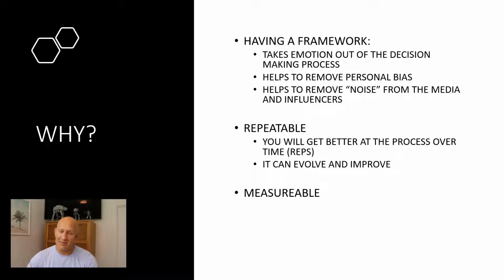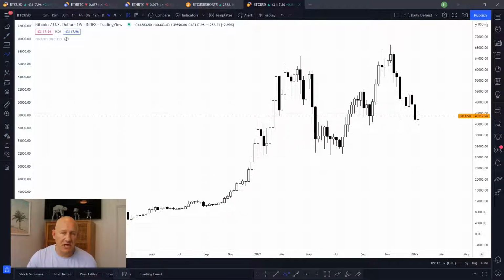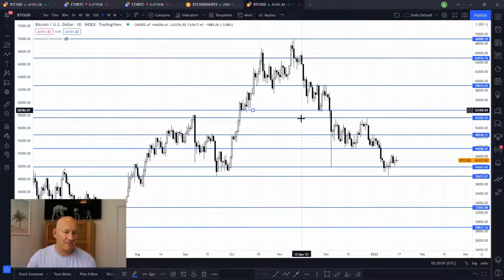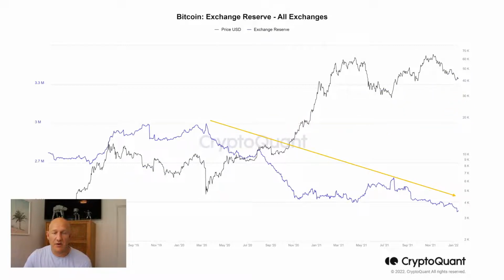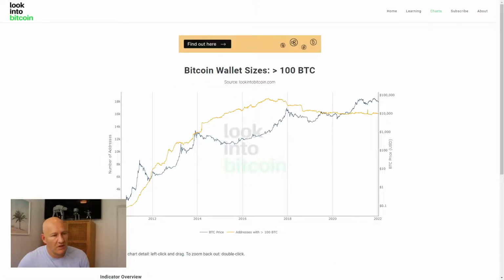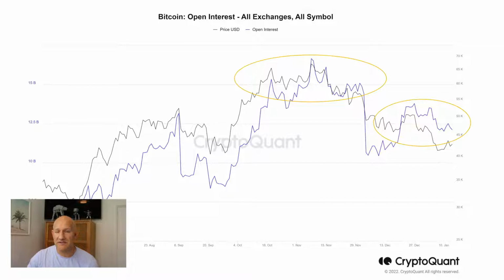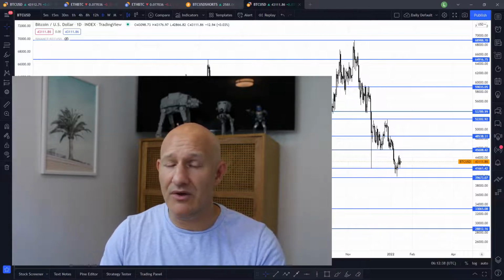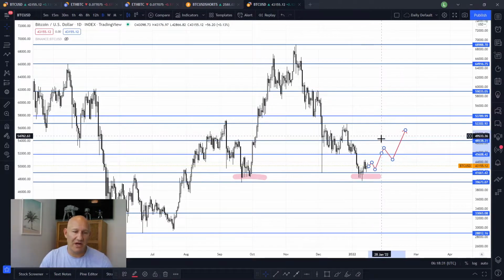A Beginners Guide to Creating a Bitcoin Investment Framework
If you are just starting out investing in Crypto then having an investment framework to guide you is super important. An investment framework helps you to remain objective and take your emotions, bias and all the "noise" out of your decision making.  A good framework is repeatable and measurable, but don't worry if you don't have one (or a good one) you can steal mine!

Even if you already have an investment framework I'm sure you'll learn a few things - plus it would be great to hear what you do in the comments.

Today's video will cover my Investment Framework for Bitcoin investing:

0:00 - Intro
0:15 - Why Use an Investment Framework
2:26 - Outline of My Investment Framework
4:14  - Understanding Your Environment
4:44 - Spotting Trends
8:05 - Indentifying Support and Resistance
13:05 - Fundamentals and Market Data
14:45 - Bitcoin Supply
19:05 - Investor Behaviour
24:16 - Bitcoin Derivatives
31:25 - Brining It All Together

Happy Investing!!!